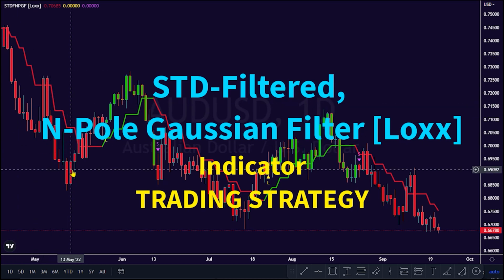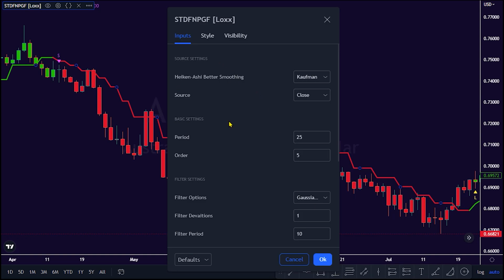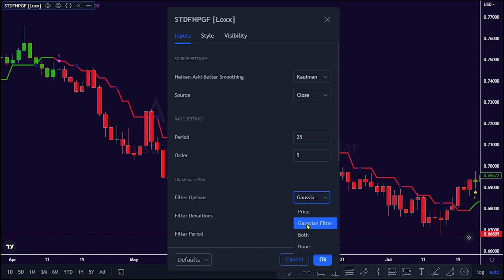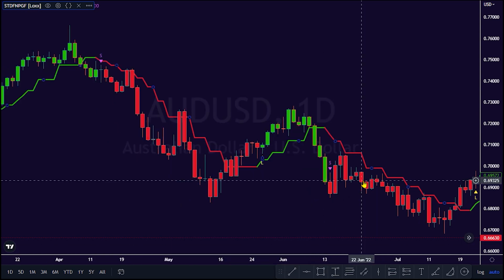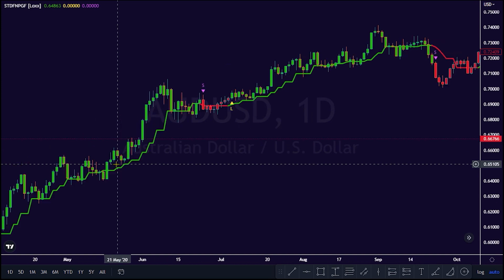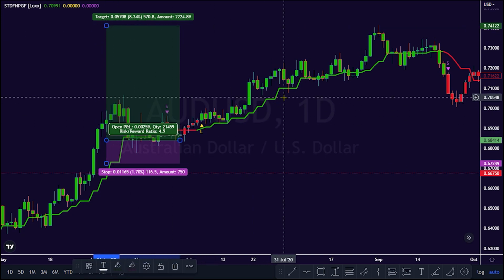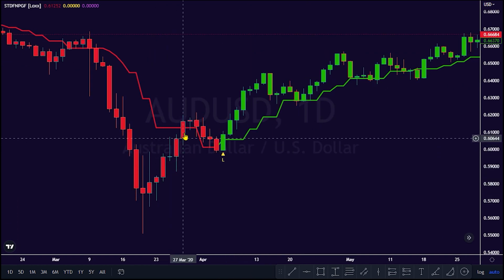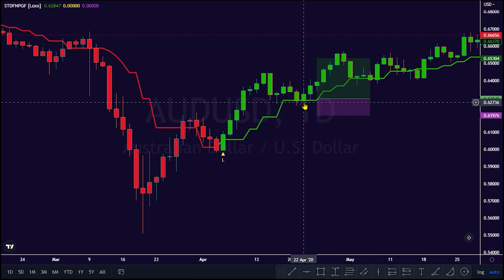STD Filtered N Pole Gaussian Filter Trading Strategy Trading Strategy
FXDailyReport.com - STD Filtered N Pole Gaussian Filter Trading Strategy Trading Strategy